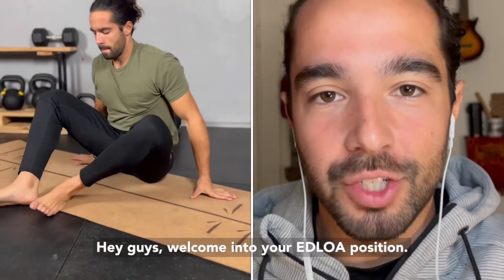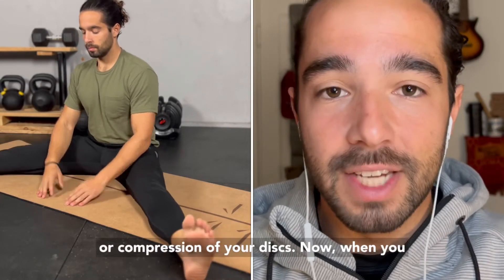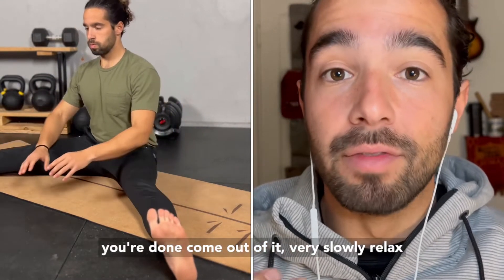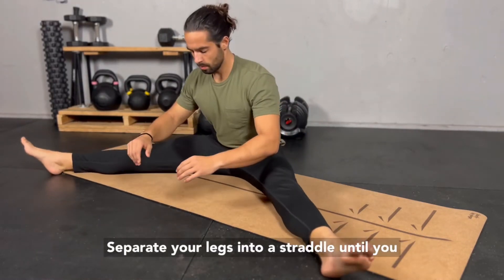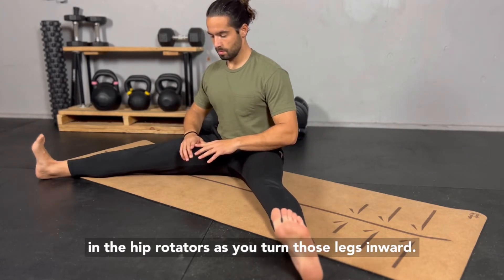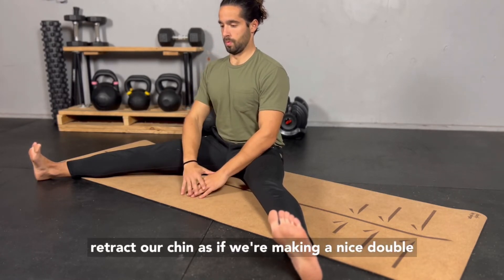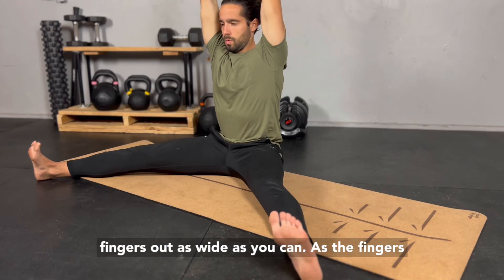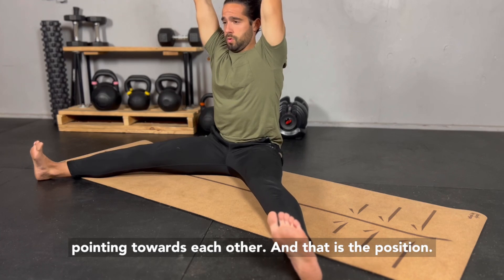Relieve Low Back discomfort with decompression! Hold this pose.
ELDOA is a method of stretching few know about! Find out how 1 pose 1 min a day can help decompress your spine's pain.
I develop Premiere Personalized Performance training for the ATHLETE MIND.

Whether you went from Athlete to Fatlete after playing….or want to train for scholarship from my Olympic and Professional sporting experience…see if you are the right fit to train with me at the LINK BELOW ⬇️⬇️

Follow for more & TELL ME what you need to improve.